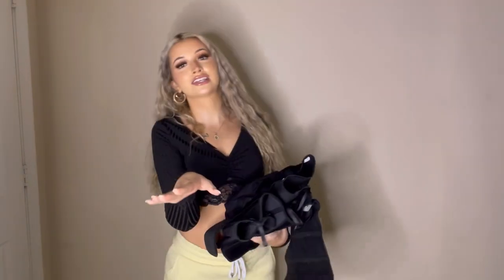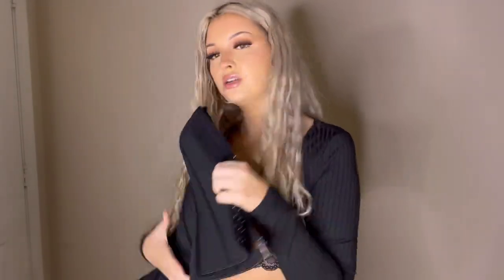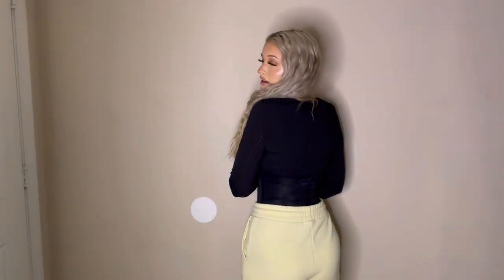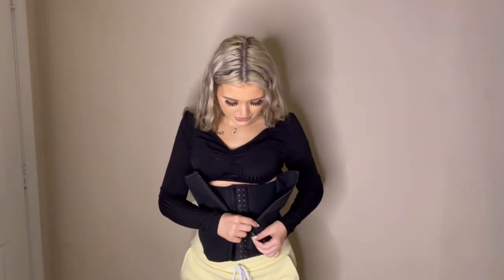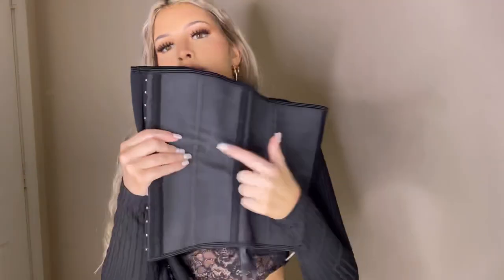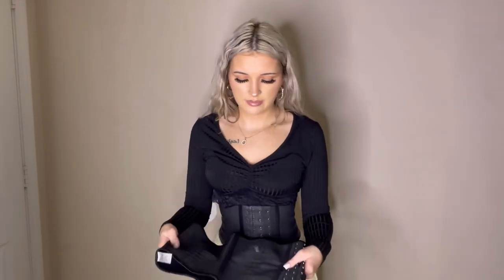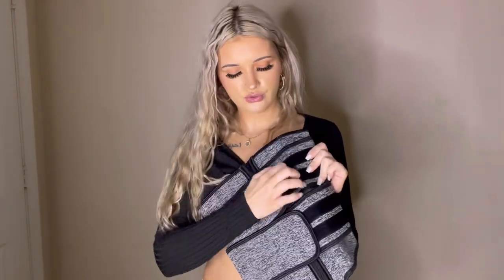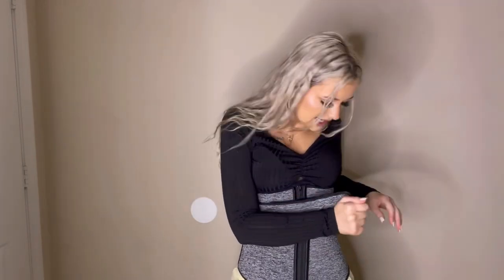HOURGLASS WAIST TRAINER TRY-ON HAUL | FEMME SHAPEWEAR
HOURGLASS WAIST TRAINER TRY-ON HAUL

SOCIALS 🦋

tiktok 2nd acc: jade.amberrr
tiktok 3rd acc: therealjadeamber